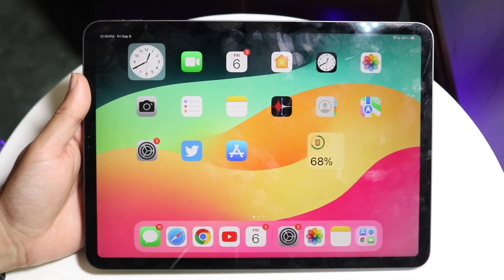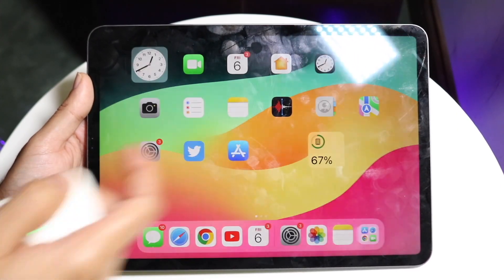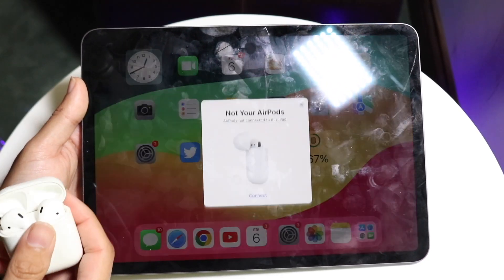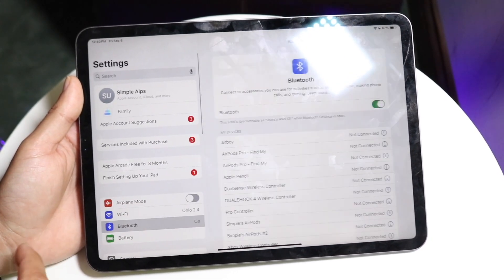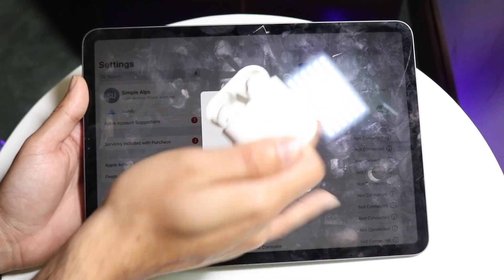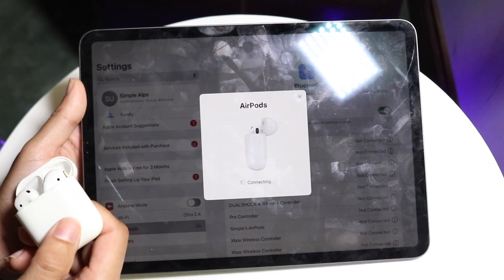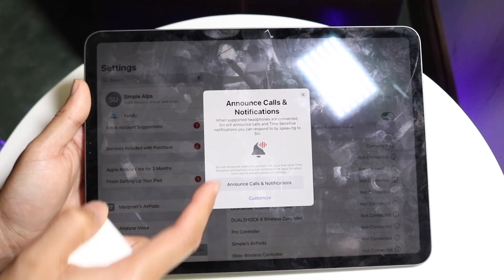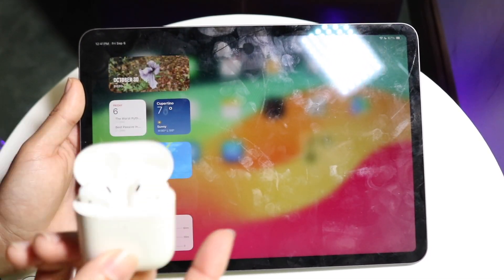How To Connect AirPods To ANY iPad! (2024)